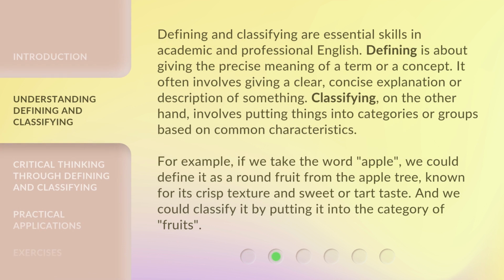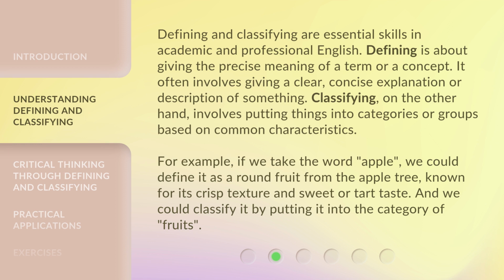Boost Your English: Define, Classify, and Think Critically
Boost Your English: Define, Classify, and Think Critically • Enhance your English language skills by learning how to define and classify concepts while developing critical thinking abilities. Discover the importance of precise definitions, organizing thoughts, and problem-solving through real-life examples and practical applications.

00:00 • Introduction - Boost Your English: Define, Classify, and Think Critically
00:34 • Understanding Defining and Classifying
01:17 • Critical Thinking through Defining and Classifying
02:01 • Practical Applications
02:46 • Exercises